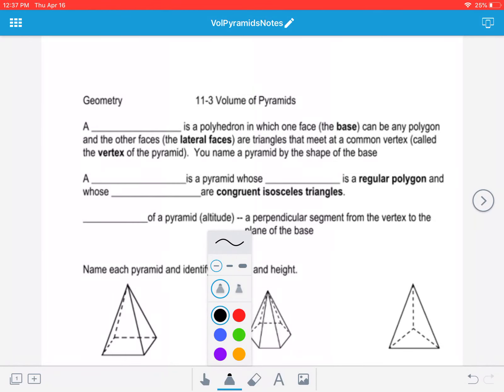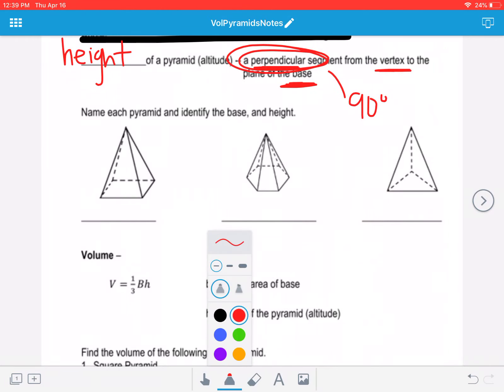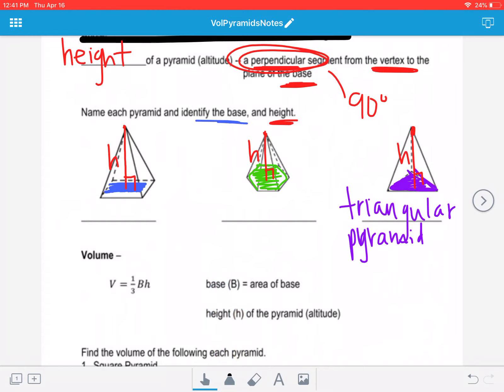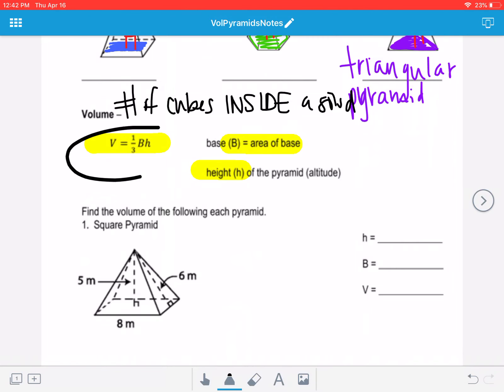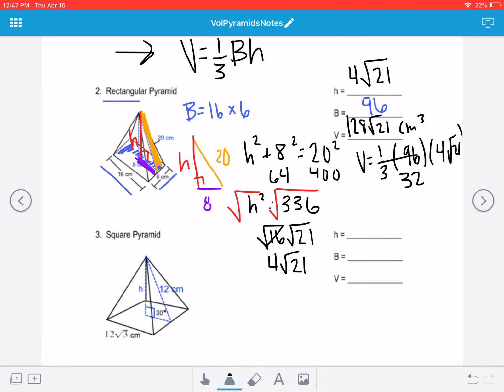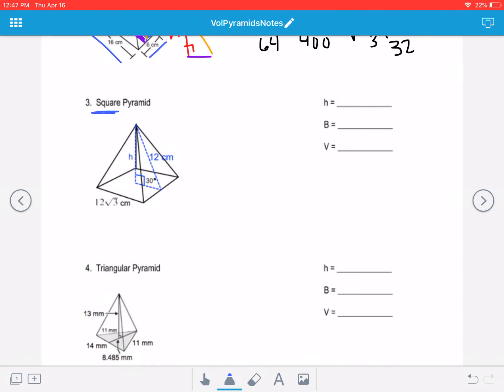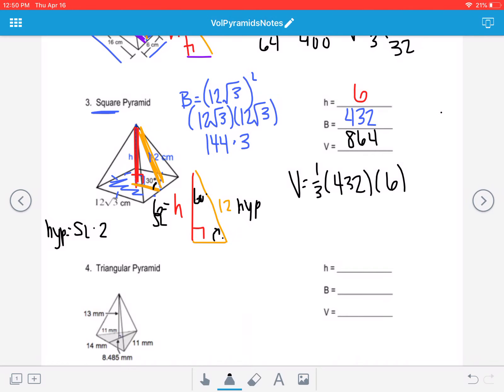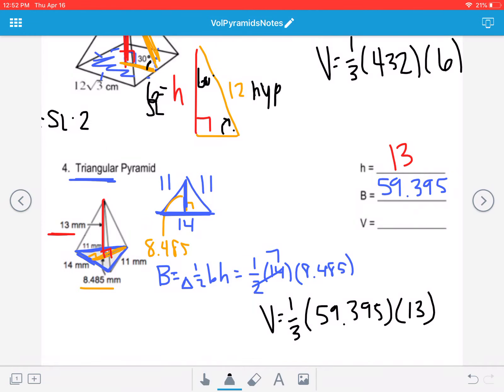Geometry Volume of Pyramids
Geometry
Volume of Pyramids